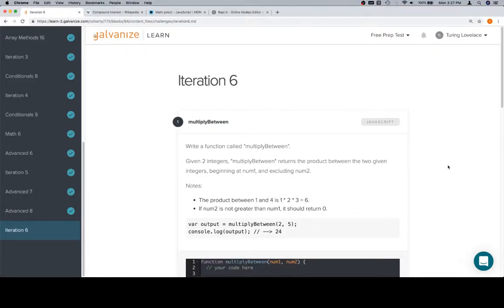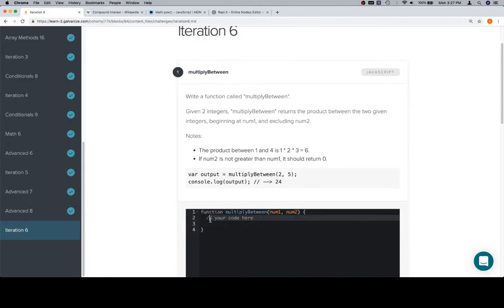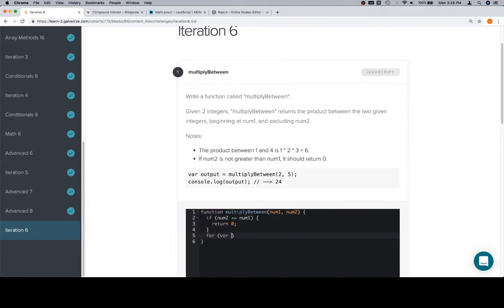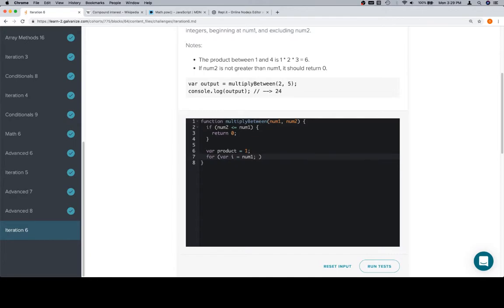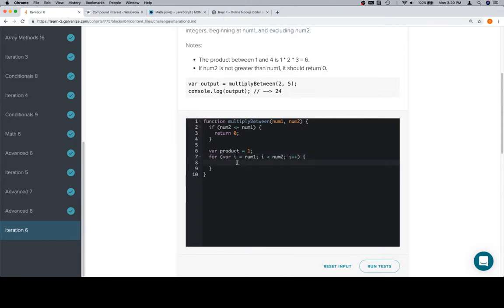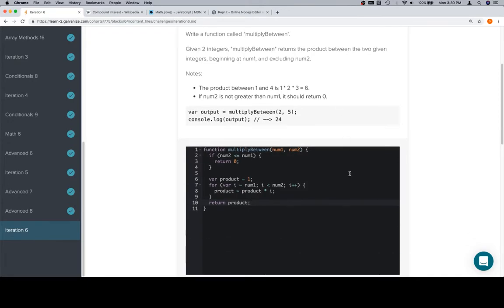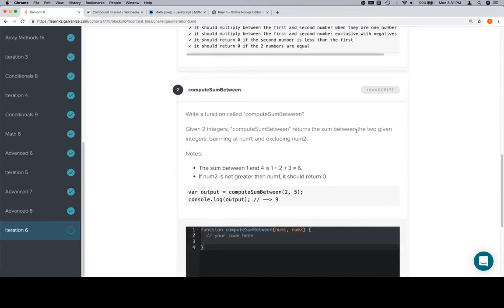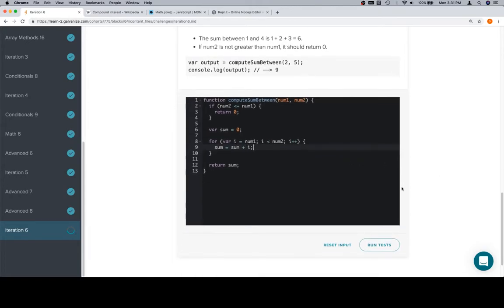Module 1 - Iteration 6